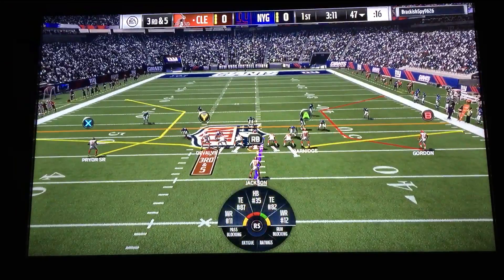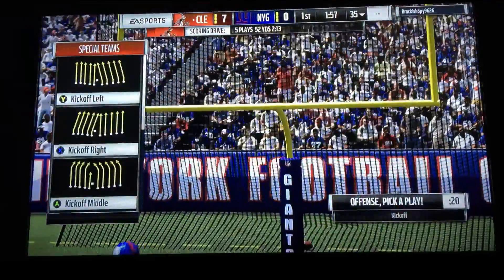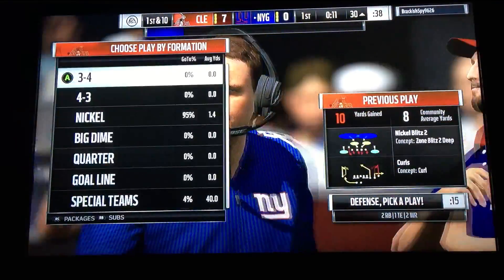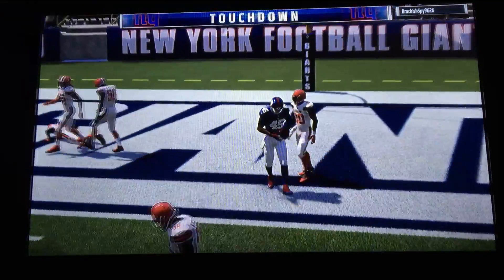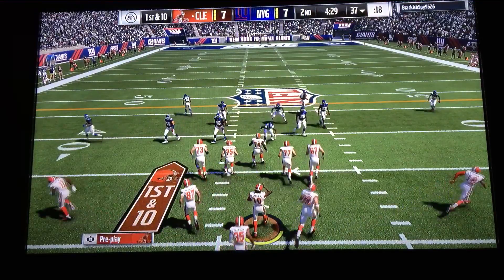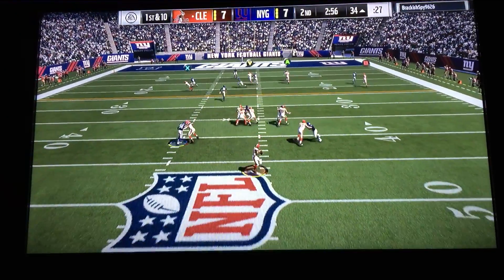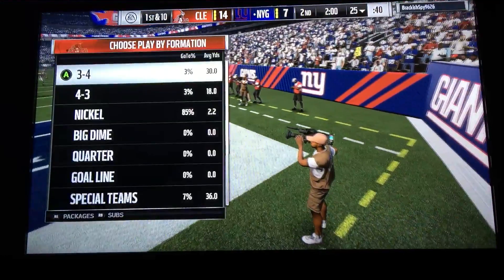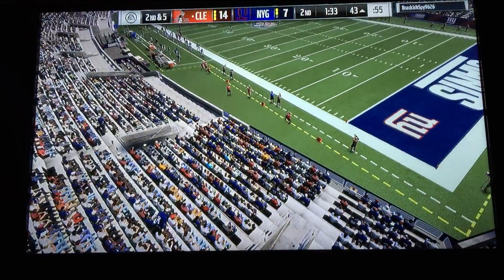MADDEN 17 ONLINE RANKED GAMEPLAY - RAGE QUIT VS. THE BROWNS?!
I'm using the Browns. I'm sorry I started late.

I recorded this with my phone. Recording with my phone will only be temporary. I will have legiiiit gear soon.